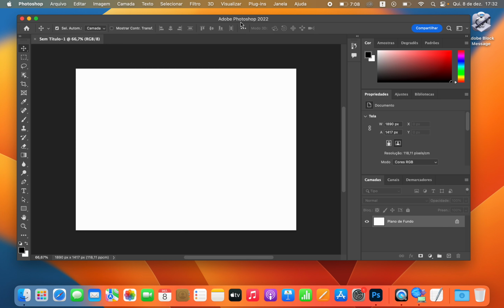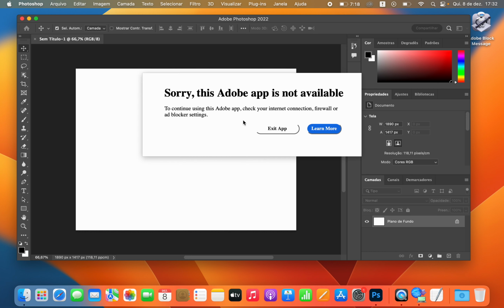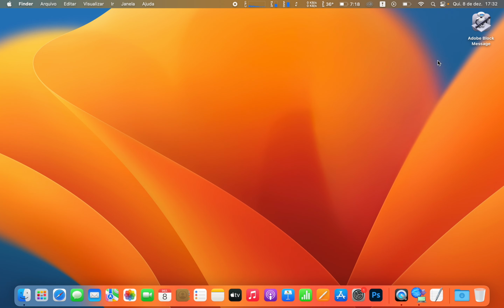SOLVE Sorry, this Adobe App is not available FIXED SOLUTION PHOTOSHOP ILLUSTRATOR UPDATED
We have all 2023 apps with another activation method (doesnt need AdobeFix), enabled Neural Filters, IA, Speeth to Text:

We update our App to solve problems when Adobe change activation server, so you’ll never more have blocked Adobe apps!

SOLVE NOW YOUR PROBLEM
Sorry, this Adobe App is not available
FIXED 100%

We have created App that remove message from Adobe products 2022 and 2023 for Mac Catalina, Monterey or Ventura. It's easy and fast to resolve your problem.